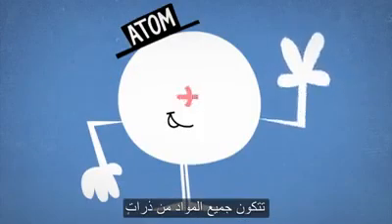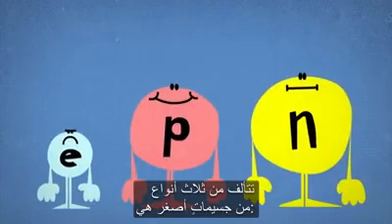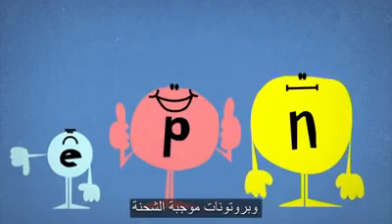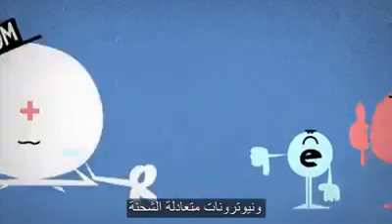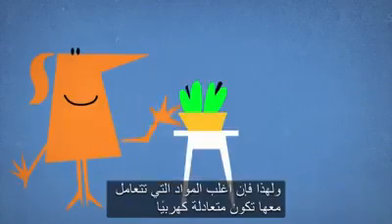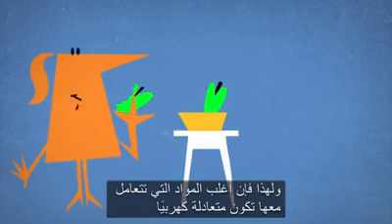الكهرباء الساكنة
لماذا تحدث لنا أحياناً صعقات كهربائية عندما نلمس شيئاً ما؟